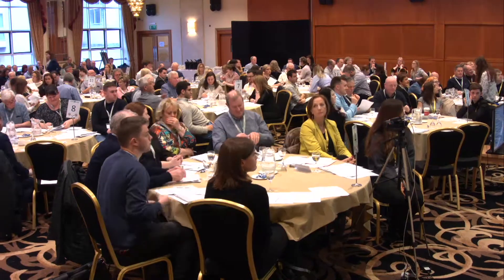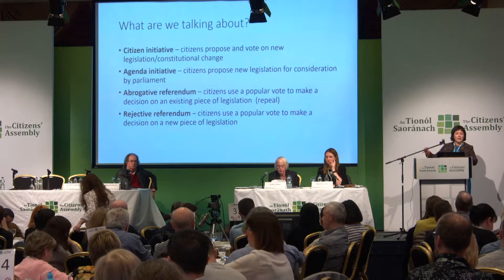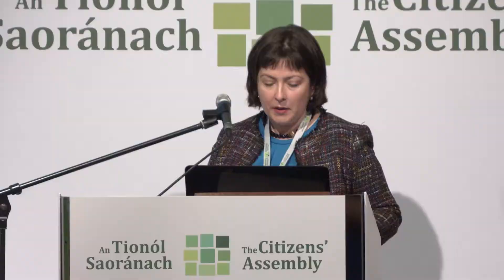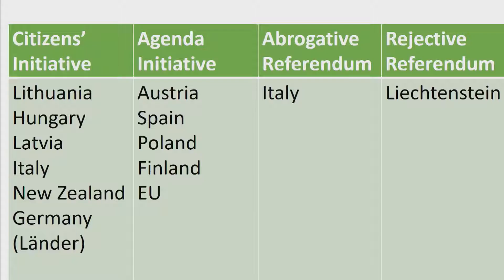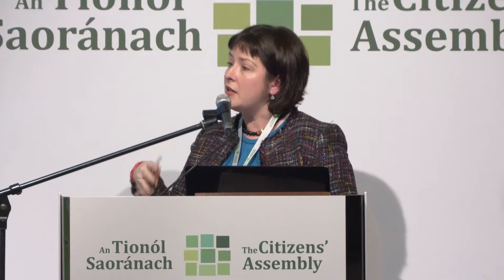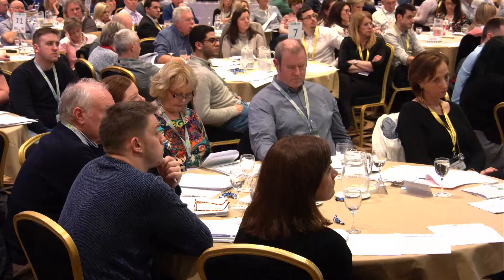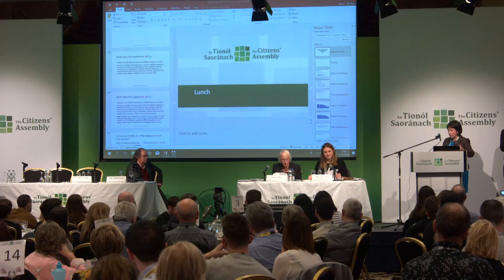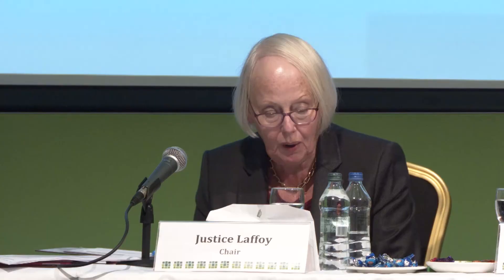Dr. Theresa Reidy: Citizens initiatives and direct democracy - Citizens' Assembly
Session 6: Citizens initiatives and direct democracy
Dr. Theresa Reidy, University College Cork

Thionól na Saoránach ~ Citizens’ Assembly